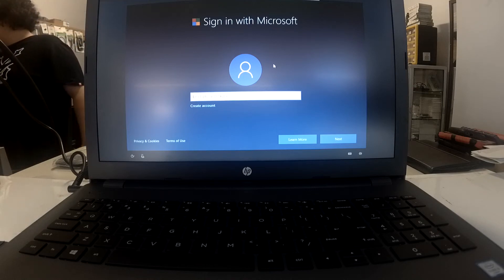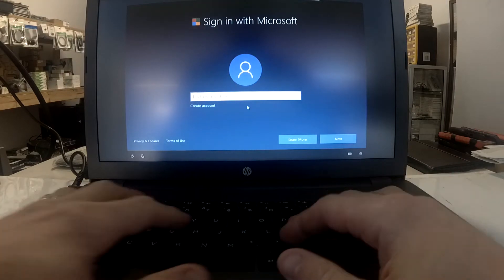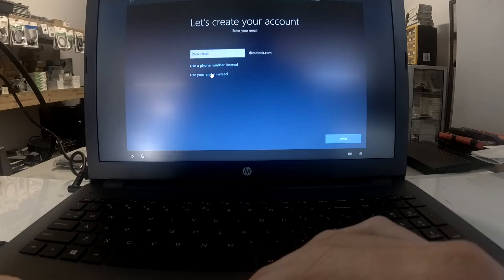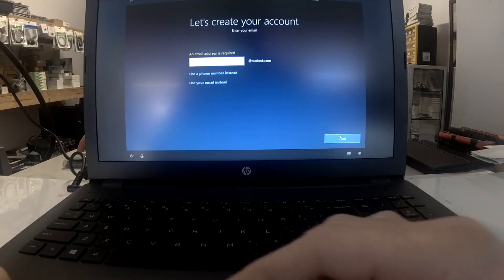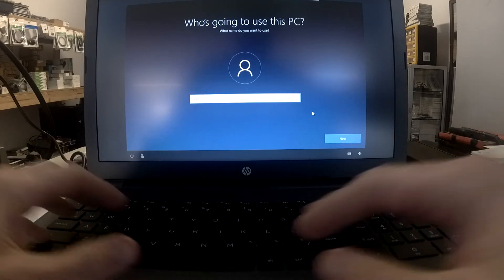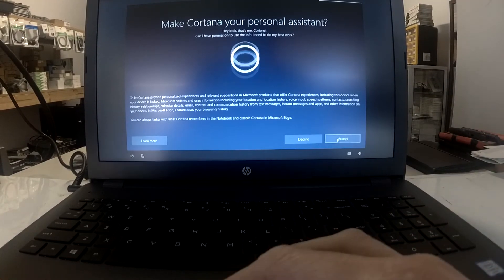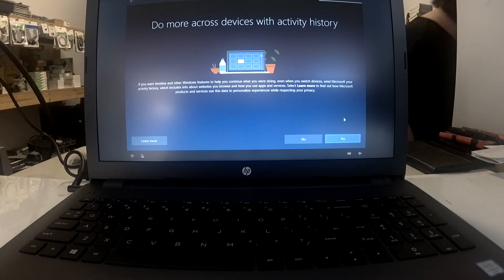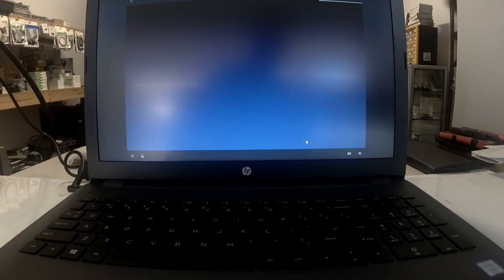windows 10 setup force offline account when it will only show online account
So today i had an issue when i couldn't get windows 10 to give me the option of having an offline account.

This was after i joined the the wifi network prior to windows asking for an account to be made

So in short if you have no internet connection you can make an offline account